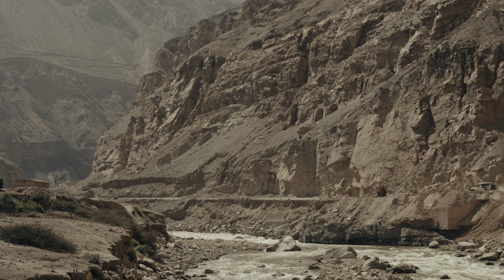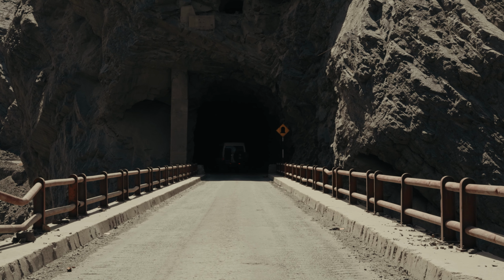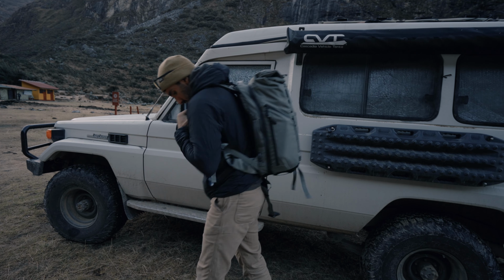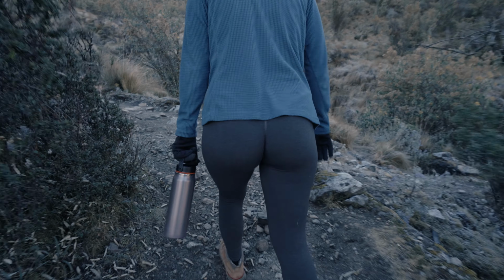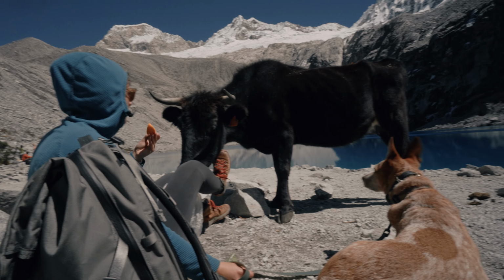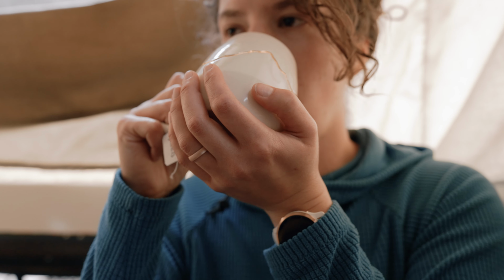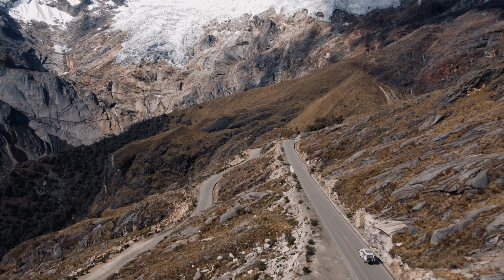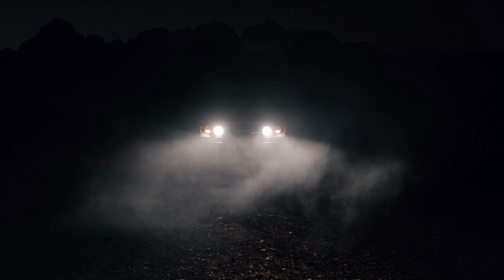Driving A 38 Year Old Land Cruiser To The Andes (Peru)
Peru, our third country in South America, surprises us with the vast and jaw-dropping Cordillera Blanca region. After ascending to the Andes Mountains from Peru's coast via the stunning desert landscape filled Ruta 3N, we spend a week driving and hiking in Peru's most spectacular region. Highlights include:
Laguna 69, the trekking tourist beloved alpine lake surrounded by snow-capped glaciers at 15,000 feet,
Laguna Parón, another icy blue lake that you can set up base camp next to in your overland rig,
and Pastoruri Glacier, one of the Cordillera Blanca's famous glaciers that can be accessed by a relatively easy hike.

We're Cody and Olivia, an American couple from Oregon, who found a love for 4x4 driving and camping after we purchased a 3rd gen Toyota 4Runner. After exploring much of the American west in our 4Runner, we found our dream overland rig, a 1985 HJ75 Toyota Landcruiser Troopy, in Bend, Oregon. We plunged head first into fixing up and building out the Troopy with a lot of misadventures along the way. Finally in 2022, we realized we had an opportunity to live our dream of full-time overland travel. We quit our jobs, sold our house and all of our belongings, and set out on the road trip of a lifetime following the Pan-American Highway south to Ushuaia, Argentina.